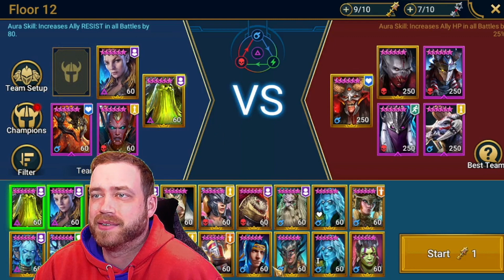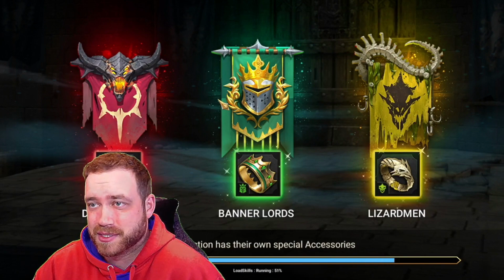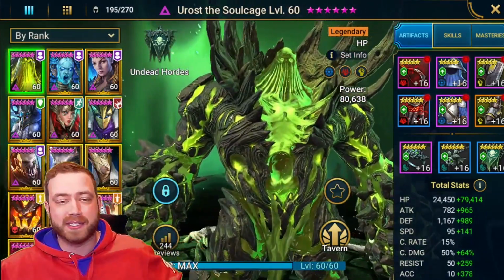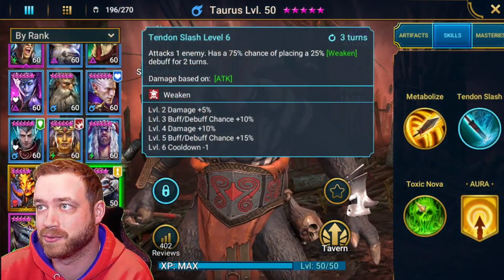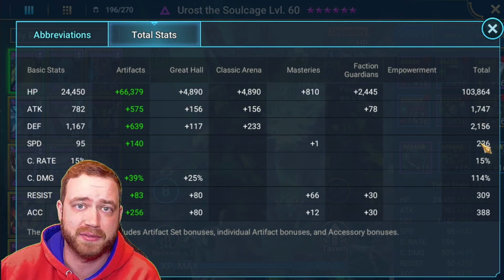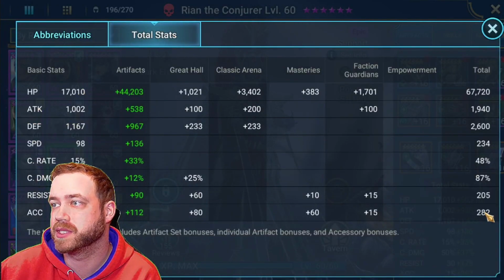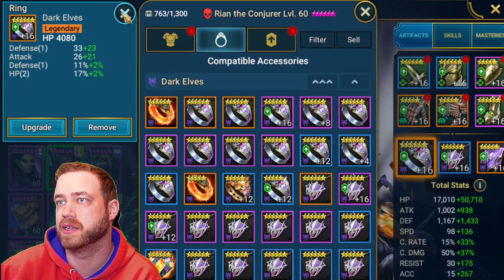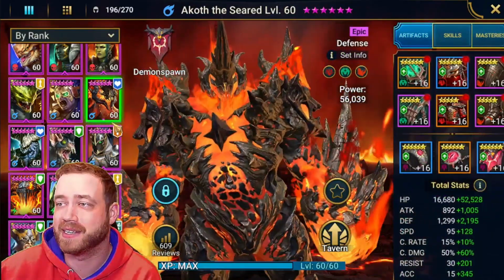Can These 3 Carry You Doom Tower Waves? | Triple Threat! | Raid Shadow Legends urost ukoth rian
Are these guys worth it? can they solo doom tower normal? shouldy ou level them up? i think after watching this video these 3 can deff help you push high in doom tower. i will have another series to do this whole thing on normal as well. stay tuned.